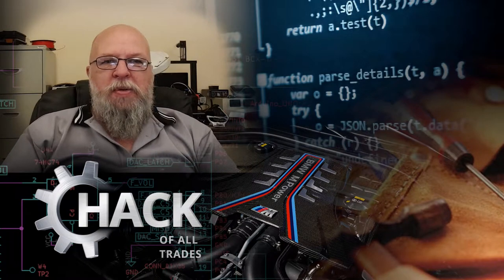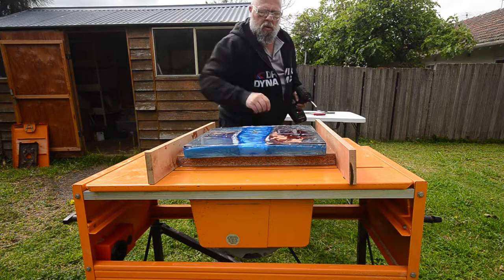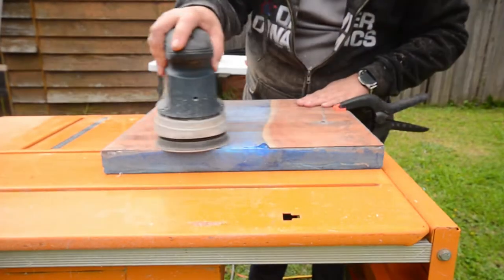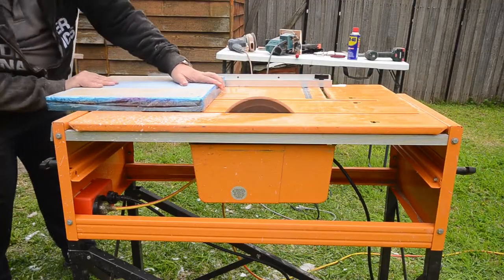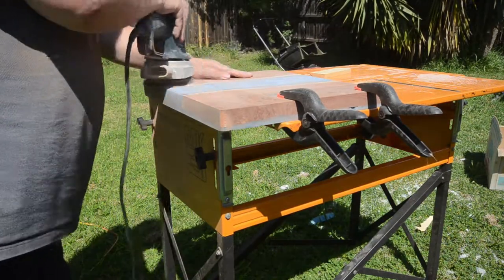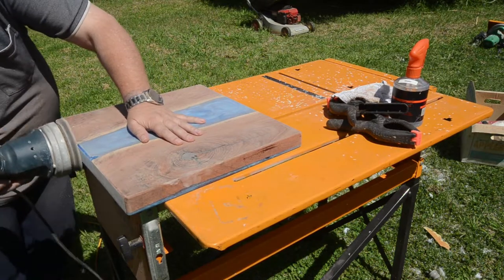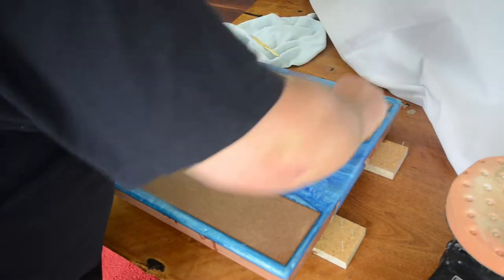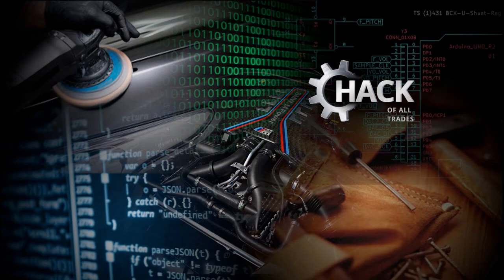River End Table. Finishing the table top. Part 2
In this video I break the table top out of the mold, put it in the router sled and use a 50mm planer bit to get the surfaces nice and flat. After that, I give it a quick sand, and then cut the edges to expose the timber and get the top nice and square. I then round off the edges, give it a final sand, and then apply an awesome finish. In the end, I am very happy with the result.